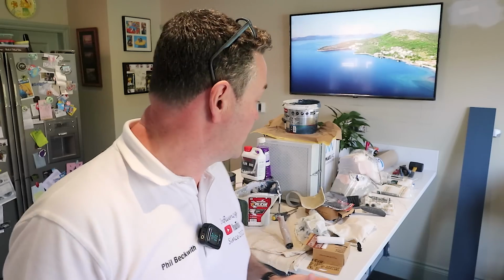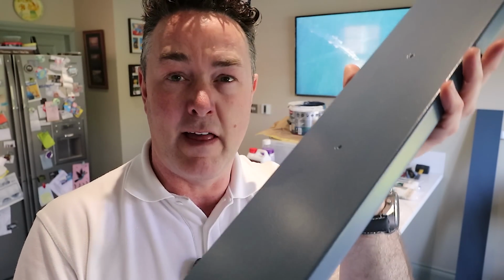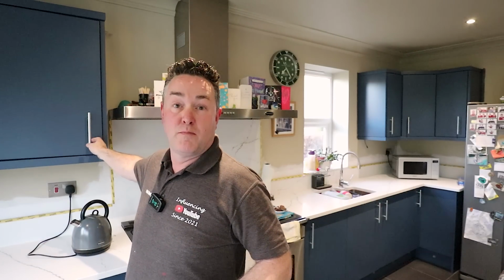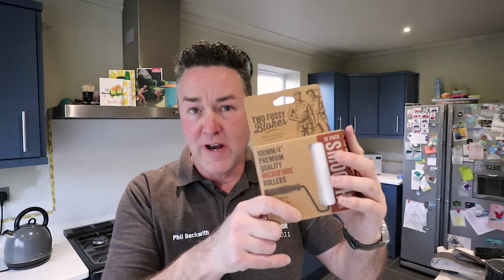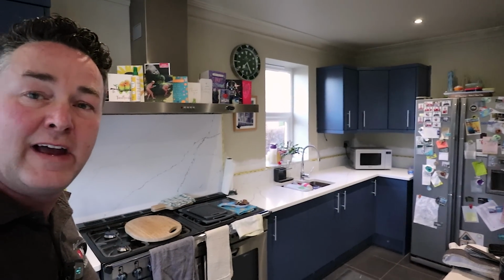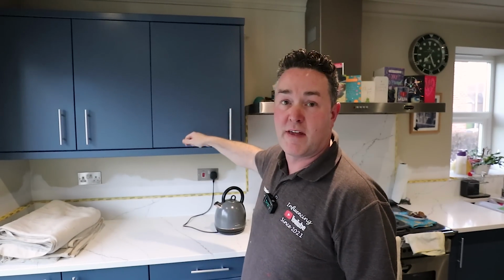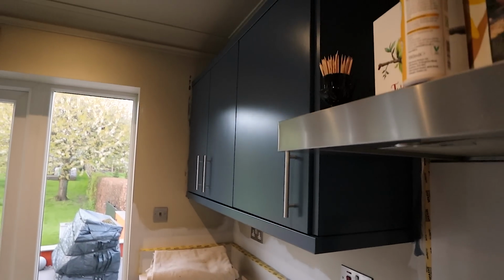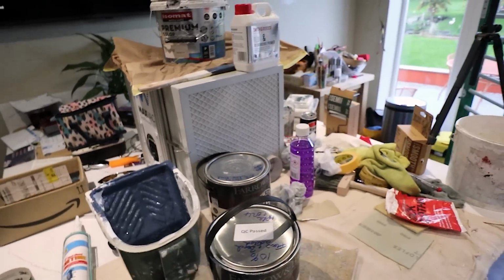Kitchen Unit Make Over with Farrow and Ball Paints (day 3 and 4)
Check out the 3rd of three Kitchen Make Over videos where I demonstrate how to paint kitchen units using Farrow and Ball Modern Eggshell. Follow along as I transform my units from their previous colour to a vibrant Stiffkey Blue. These videos are designed to guide you through the entire process, providing tips and insights on achieving the best results with Farrow and Ball paint.

Tac Cloths pack of Ten